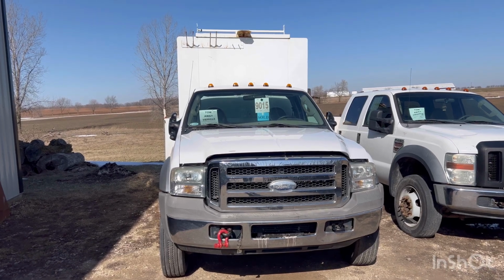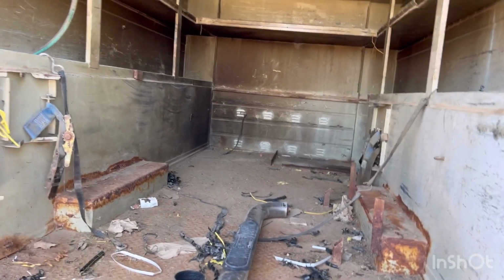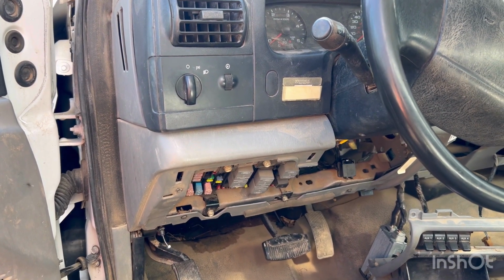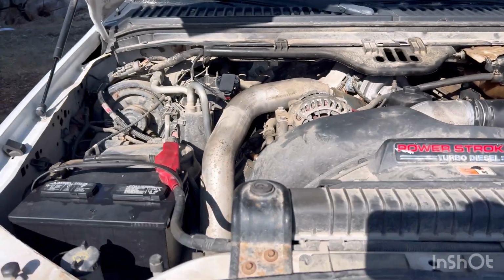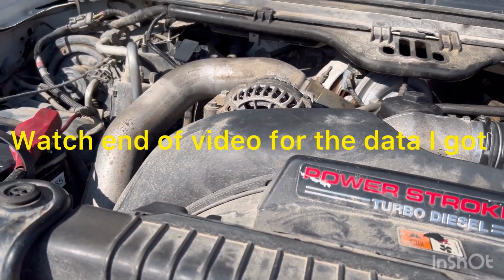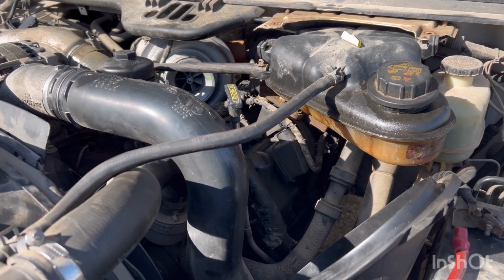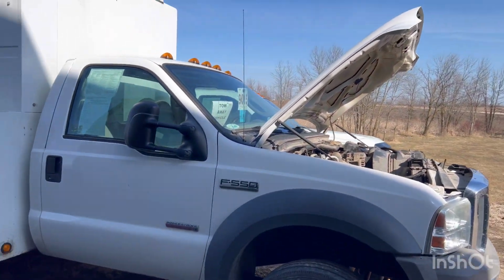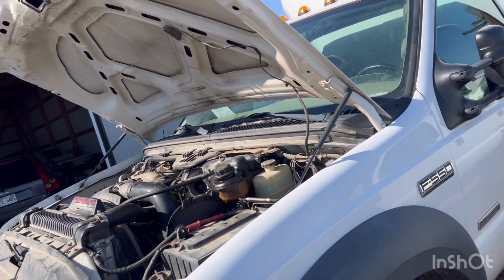I bought a 6.4l and 6.0l powerstroke part 2